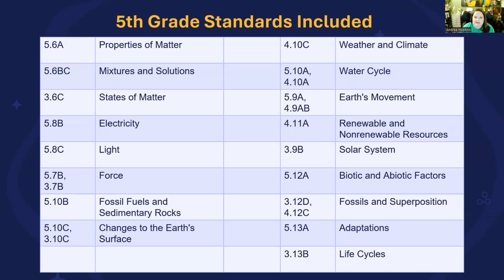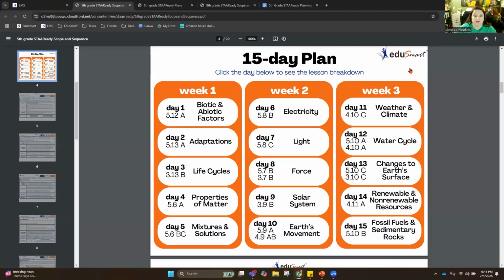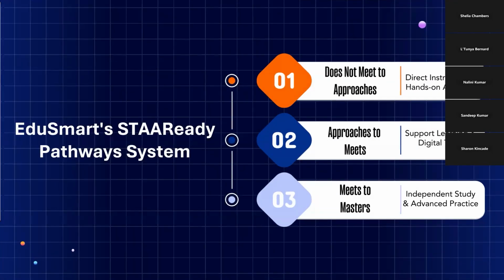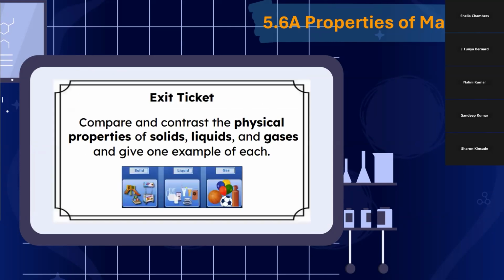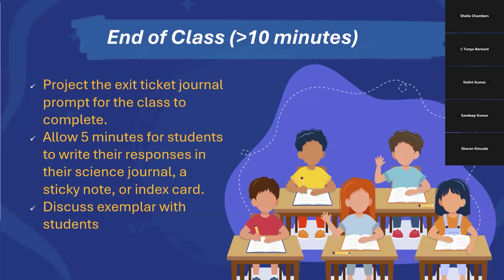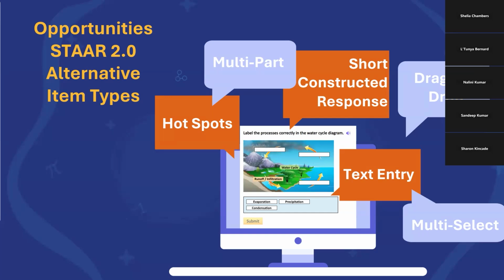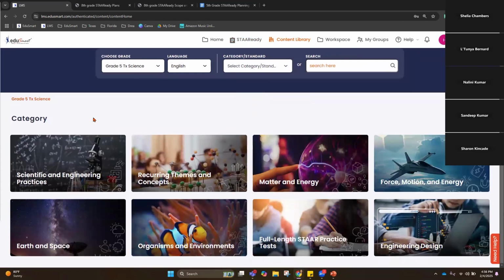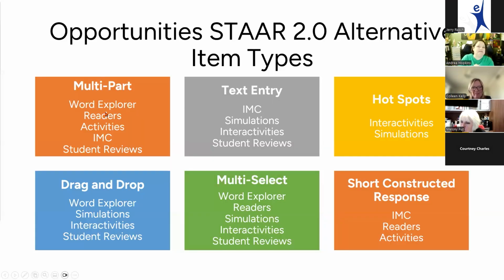STAAReady Webinar February 4, 2025